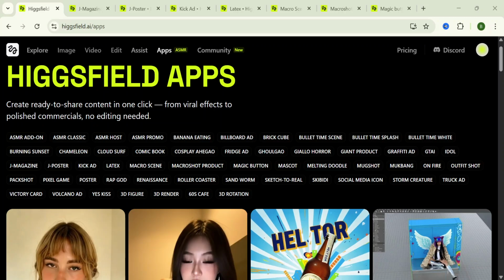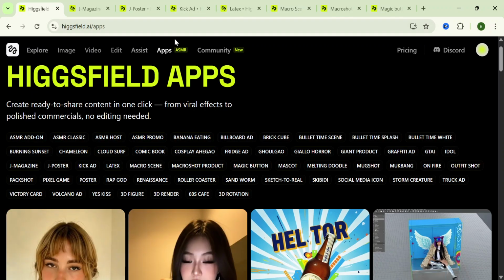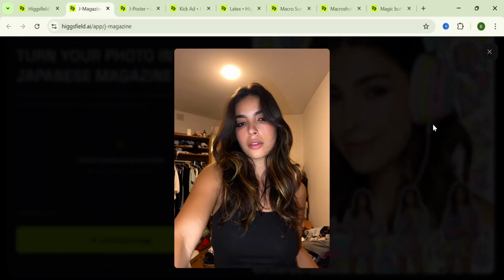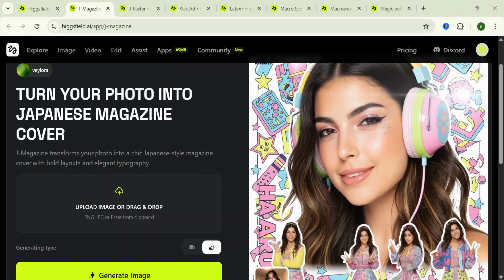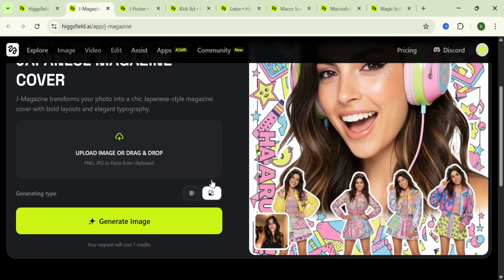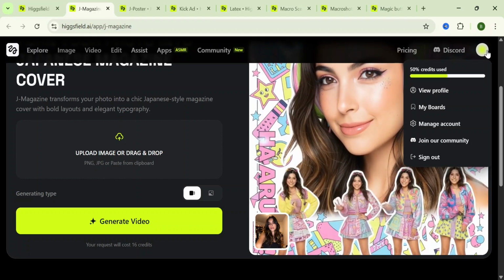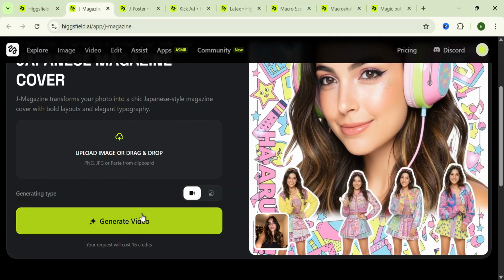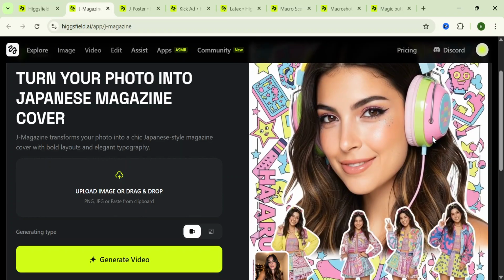How to Use J-Magazine Effect in Higgsfield AI (Best Method)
In this video, I’ll show you exactly how to use j magazine effect step by step so you can get results quickly and without confusion.

I’ll walk you through how to use J-Magazine effects in higgsfield , why it matters, and the best way to approach it so you can successfully learn how to use higgsfield ai right away.

If you’ve been wondering how to use higgsfield effect, this guide will make it clear and easy to follow.